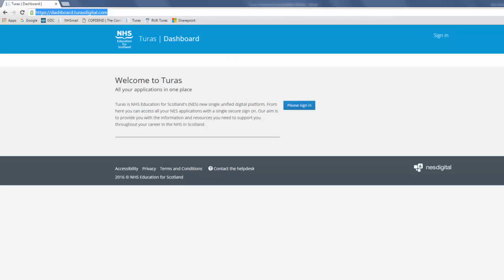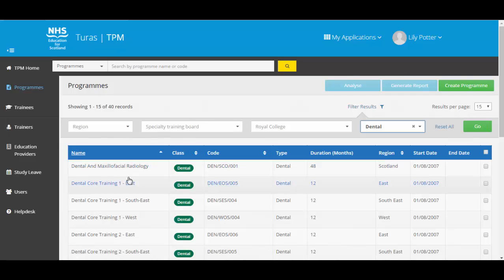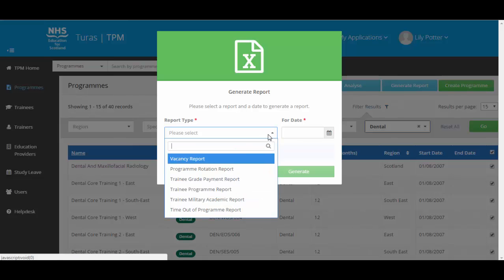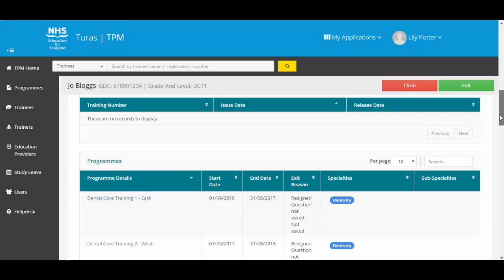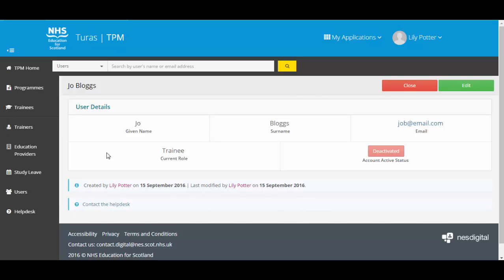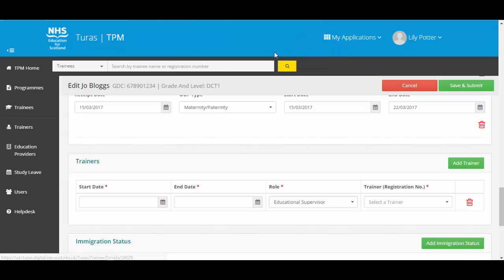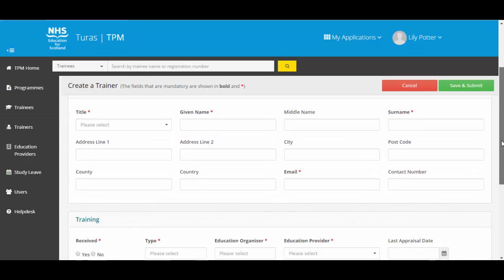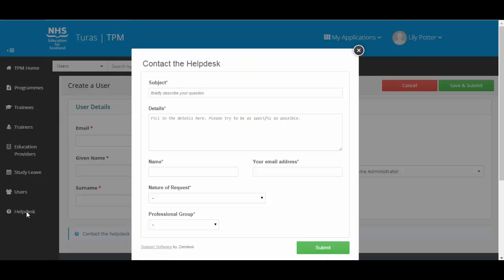Dental Trainee Programme Management guide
User guide for dentists, using the NES Turas digital plaftorm